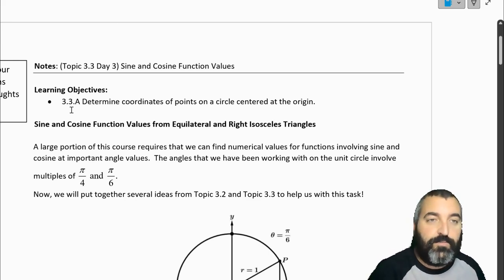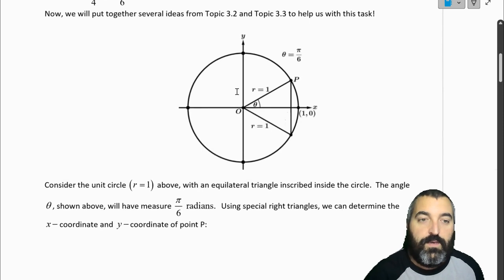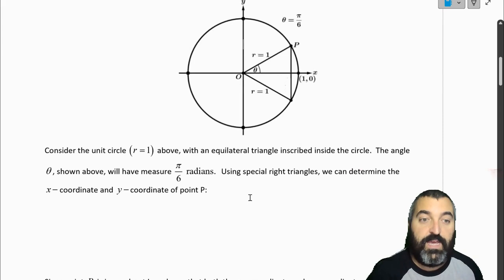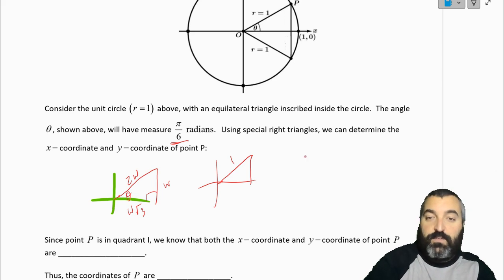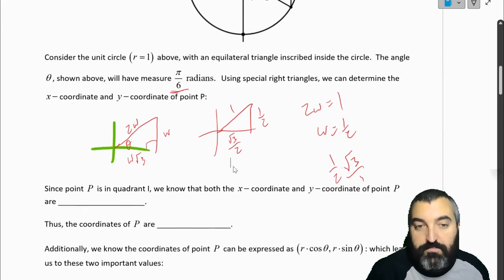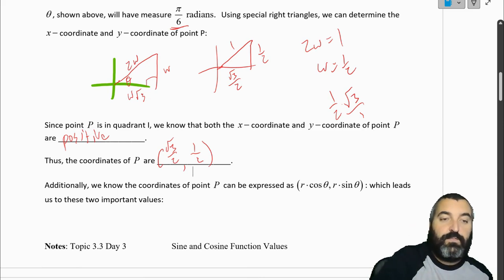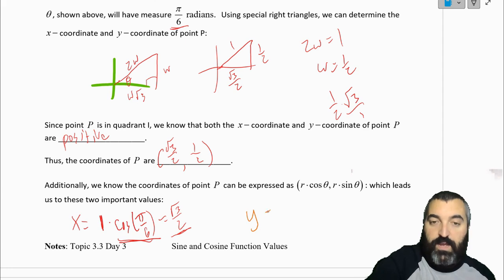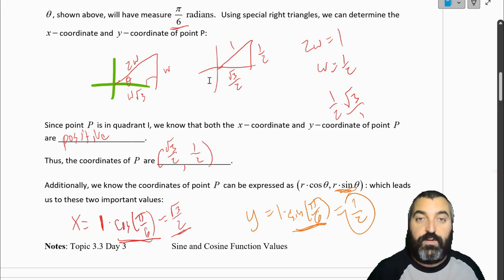3.3 Sine and Cosine Function Values Part 3